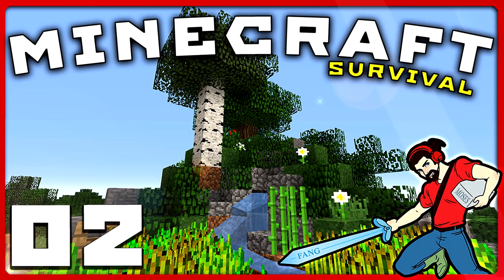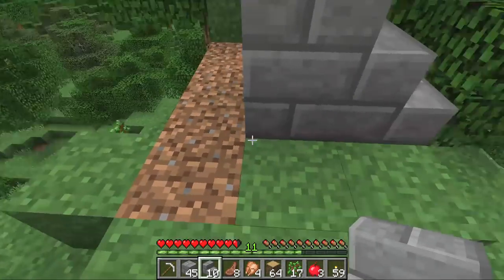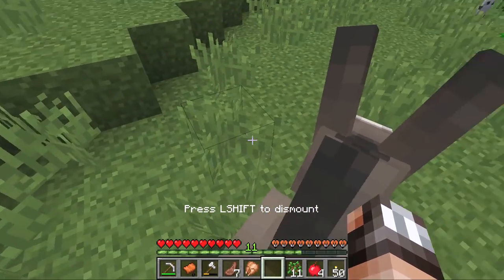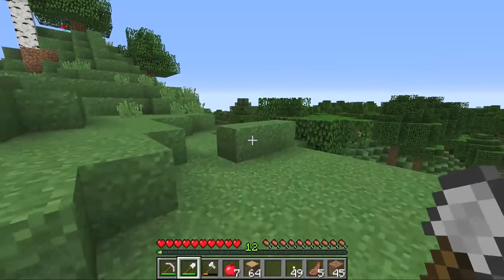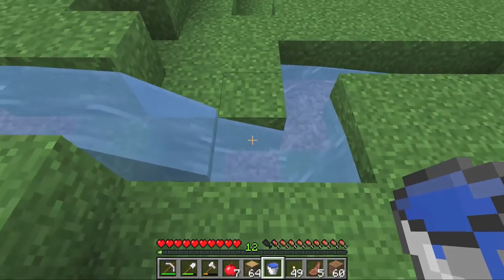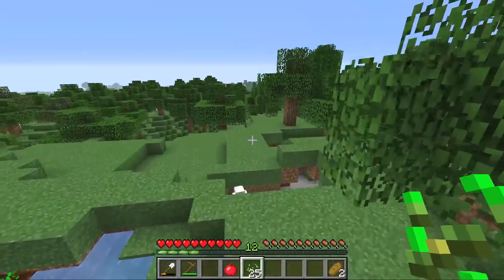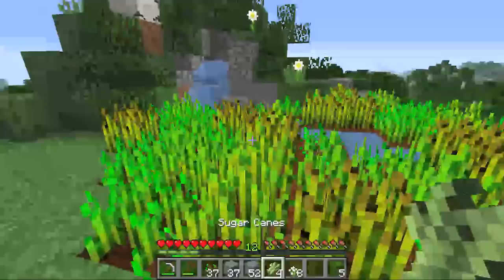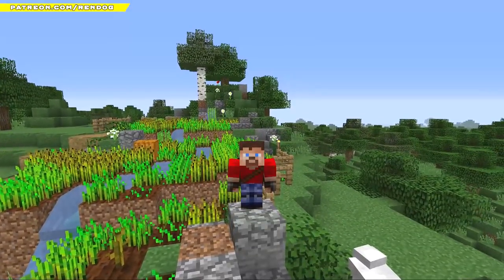Minecraft Survival | A DONKEY CALLED MAXIMUS! || [S01E02] Vanilla 1.12 Lets Play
Let's Play Minecraft Survival: ReNDoG attempts to tame himself a righteous stead before working on a new gorgeous food farm back at the Molehole!
Cyberdog Nation FREE Minecraft Fan Server (1.12): server.dogcraft.net

Welcome, Youtube Minecraft viewer, to my little corner of Planet Minecraft! This is my brand new long term Minecraft Survival Series, and I am very pleased that you have taken time out of your life to watch!

In this Minecraft Youtube Series we focus on the best things about this amazing PC game – Minecraft building and Minecraft adventures! What we build in this Minecraft world is heavily influenced by the subscribers of the ReNDoG channel, and together we are going to build epic Castles, Cities, railways and Minecraft houses alongside a ton of epic adventures in search of Diamonds and other awesome Minecraft loot to help us try get to The End to finally end the Ender Dragon!

I play the Minecraft PC version of the game and we play in Hard difficulty.  I work hard to produce the highest quality Minecraft HD Youtube videos for you all to enjoy! My first ever Minecraft series started in a Minecraft Beta 1.2 world and has continued all the way up to Minecraft version 1.10, and now we have started a new Minecraft world in version 1.12 and beyond!

So sit back and relax with a tasty beverage and crunchy snack (a Minecraft cake is recommended) and join me ReNDoG and the Cyberdog Nation in another episode of our ever growing Minecraft Survival Series of awesomeness!